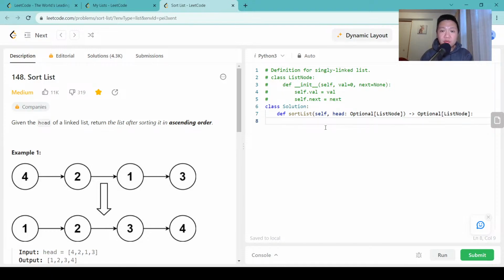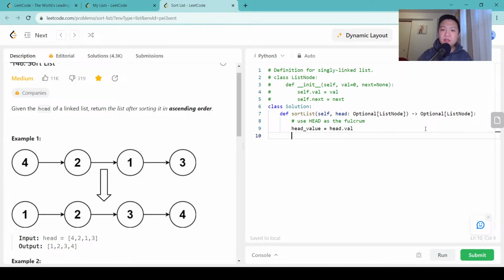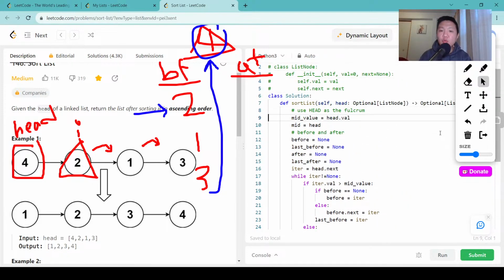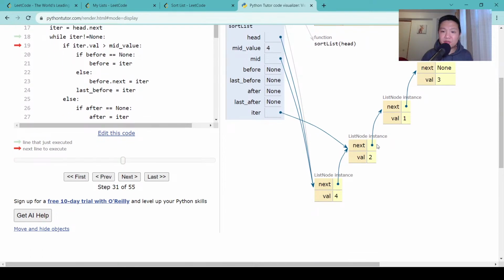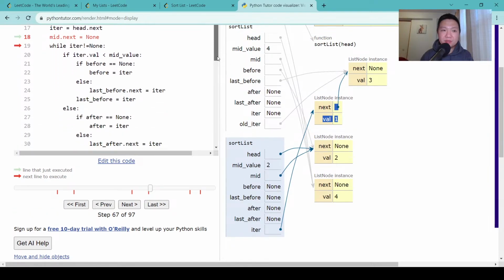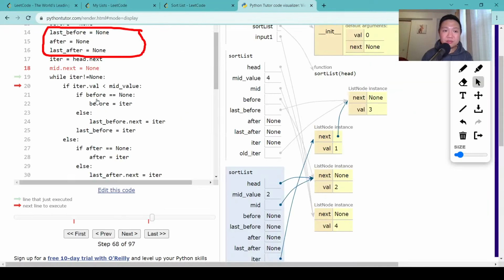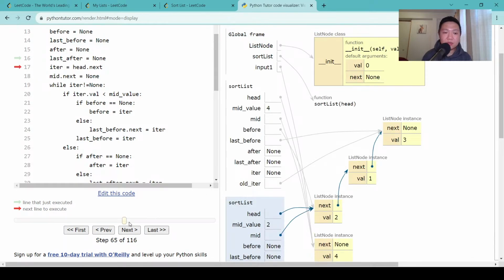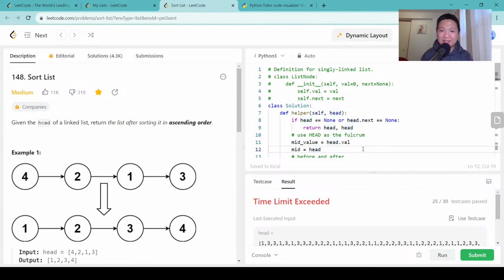Sort Linked List (Medium)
Next time we are working on sorting a linked list. Linked lists have different copying/moving cost functions compared to lists, which makes optimally sorting them different.